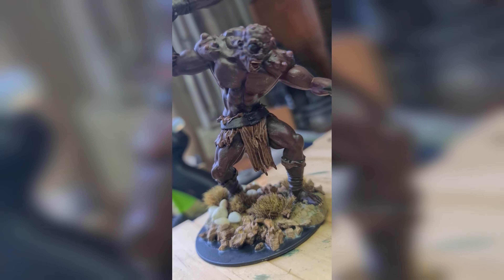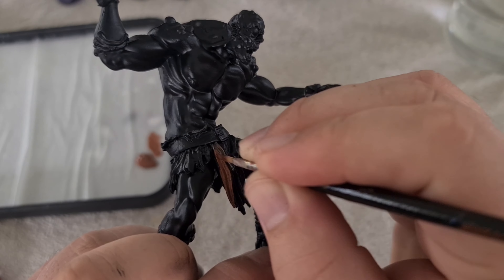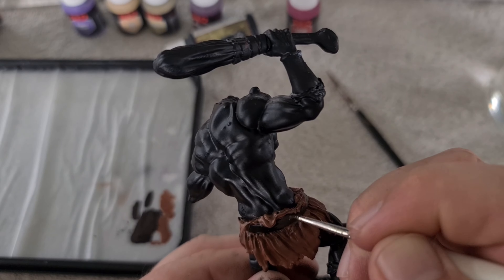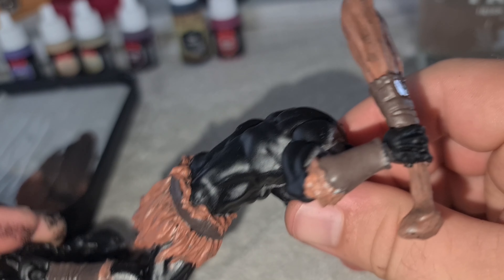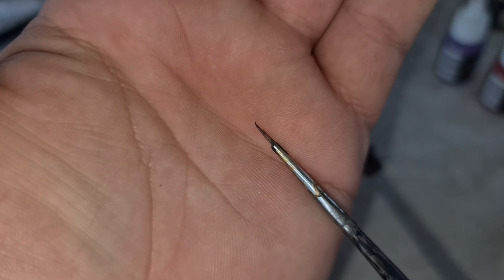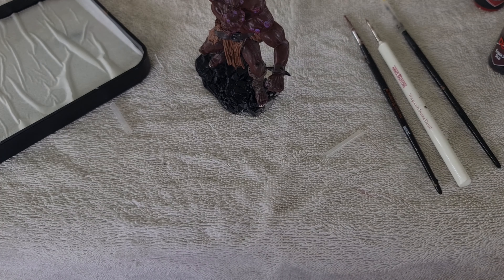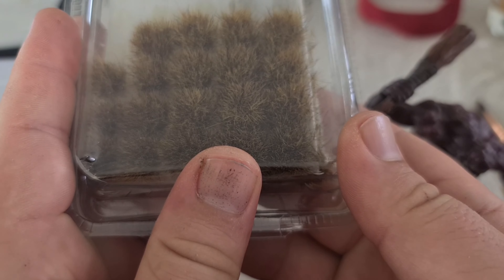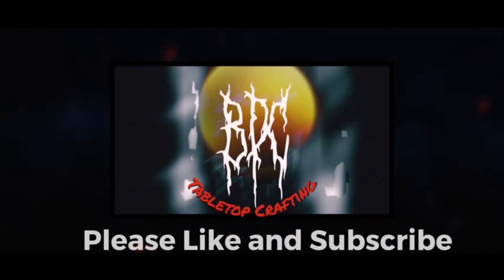A Fomorian Giant - Miniature Painting Therapy Session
Today I plunged into my collection of unpainted miniatures and selected this epic Fomorian Giant from nolzur's miniatures

I am super proud of how it turned out, I hope you like it too!

Consider following me on Twitter: @BoganPlaysCards

Thanks again to everyone for all the amazing support.